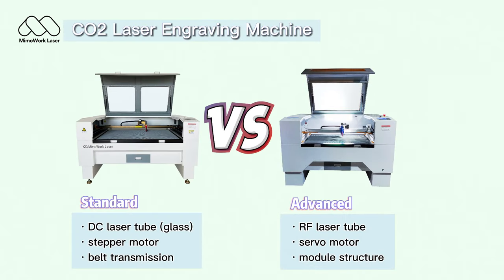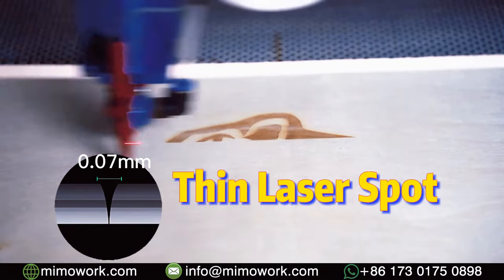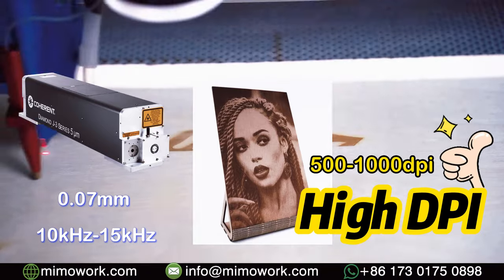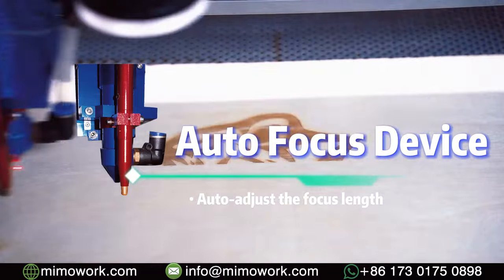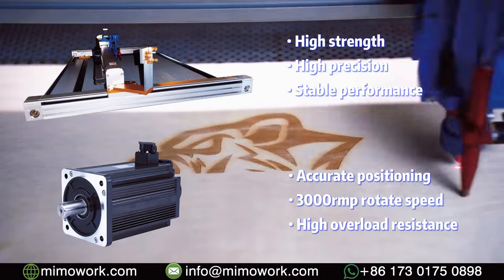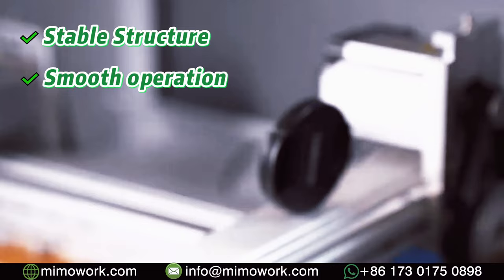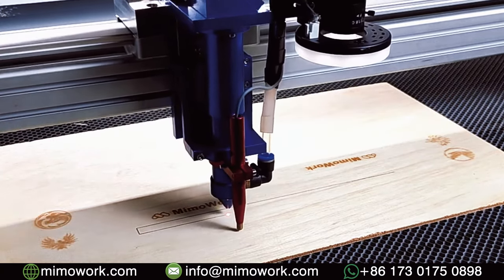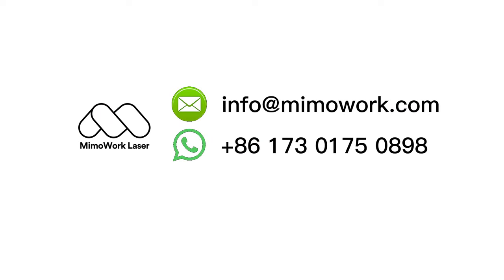2023 Best Laser Engraver (up to 2000mm/s) | Ultra-speed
Looking for a fast and efficient solution for your engraving needs? Look no further than the high-speed CO2 laser engraver equipped with a CO2 RF tube. Equipped with the CO2 RF laser tube, the best laser engraver can reach 2000mm/s engraving speed, which greatly enhances your production efficiency. With its advanced laser technology and high-speed engraving capabilities, this cutting-edge machine is designed to provide fast, precise, and high-quality engravings on a wide range of materials, including wood and acrylic.

This laser engraver boasts exceptional precision, with the ability to produce highly accurate engravings up to a high dpi (dots per inch). The high-speed CO2 laser engraver equipped with a CO2 RF tube is capable of engraving intricate designs with a high level of detail, giving you the freedom to unleash your creativity and achieve outstanding results.

In addition to its precision, the high-speed CO2 laser engraver is incredibly fast, making it the perfect tool for high-volume production environments. With its fast engraving speed, you can complete large batches of engravings quickly and efficiently, saving you time and money in the long run.

Whether you're a small business owner looking to expand your product line or a hobbyist looking to take your projects to the next level, a high-speed CO2 laser engraver equipped with a CO2 RF tube is the perfect tool for the job. Its intuitive software and user-friendly interface make it easy to create custom designs with a high level of accuracy and detail.

So why wait? Invest in a high-speed CO2 laser engraver equipped with a CO2 RF tube today and start creating stunning and personalized engravings that are sure to impress. With its advanced technology, high-quality results, exceptional precision, and incredible speed, the high-speed CO2 laser engraver equipped with a CO2 RF tube is the ultimate solution for all your engraving needs.